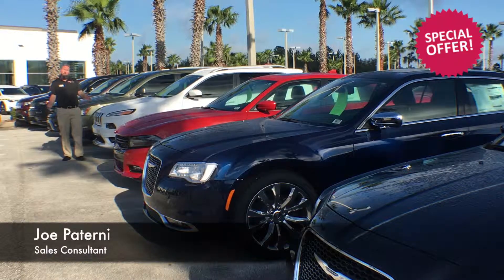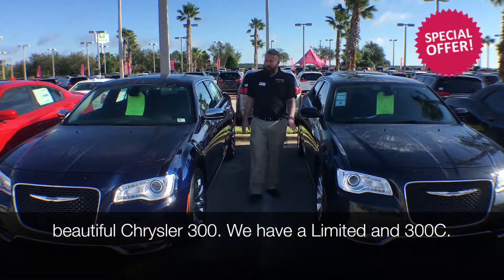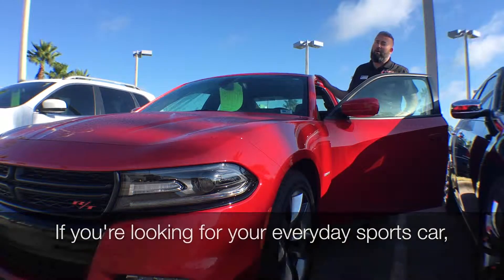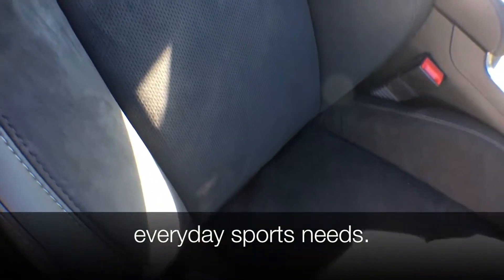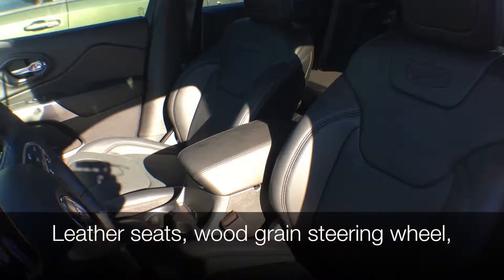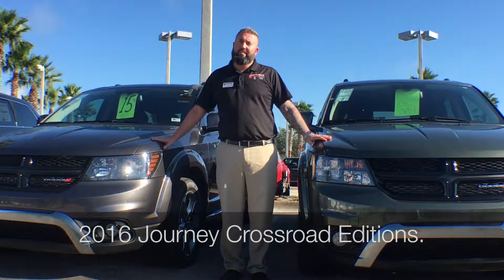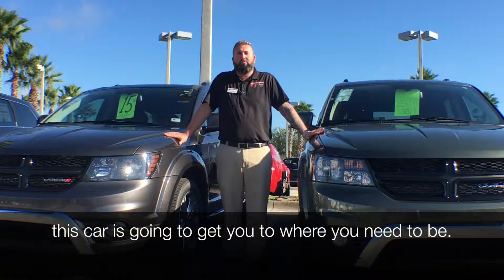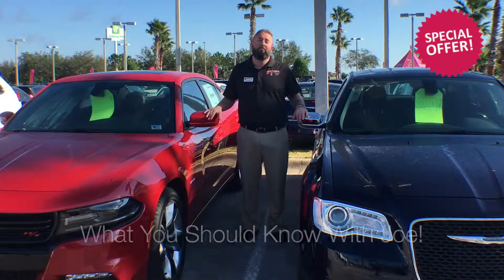What You Should Know With Joe: 20% Off Select Vehicles!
Be sure to stop by and take a look at the following vehicles that are 20% off!  There's all kinds of styles, sure there's one for you!